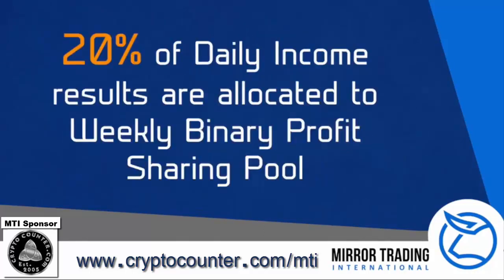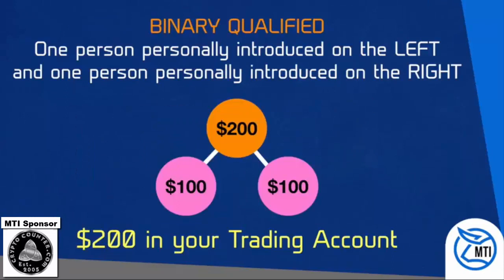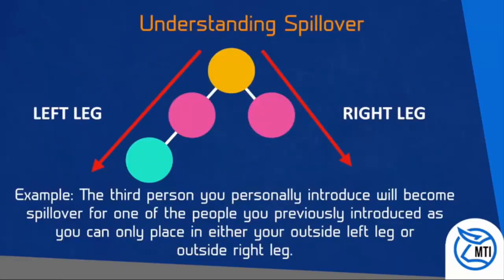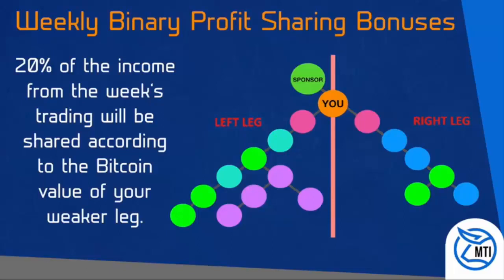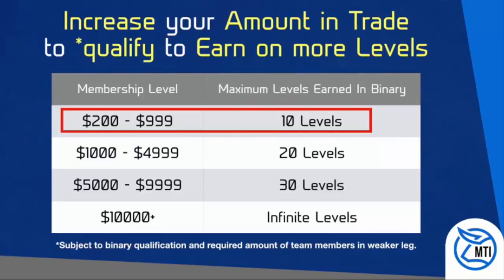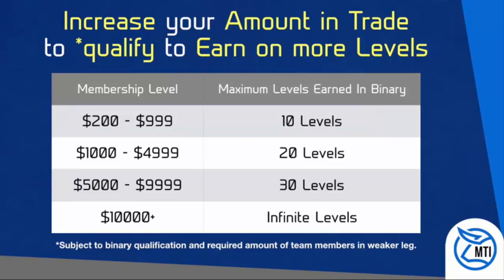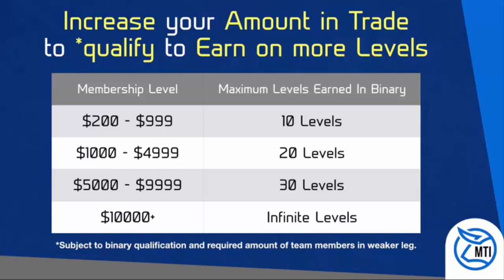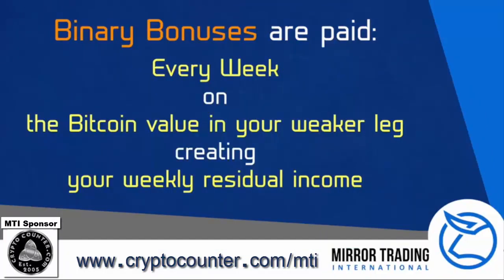How to earn bitcoin with affiliate marketing and save with Mirror Trading International MTI account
Earn bitcoin with affiliate marketing
The Affiliate Program of Mirror Trading International provides a residual income opportunity aside from the standard earnings from the ongoing trading for MTI. The two Affiliate Rewards, wherein you earn bitcoin, include a 10% direct referral bonus and a 20% weekly profit sharing bonus. All bonuses come from daily trading income and are therefore financially sustainable.
To be binary qualified you can recruit new members into your left or right leg. You will require a minimum of $200 (initial deposit in BTC) and two recruited members (one in each leg) will have to have made a minimum $100 (initial deposit in BTC) each for you to quality for binary bonuses.
You can qualify for up to four different tiers or levels based on the underlying value reached. The 4th and final tier level will allow for unlimited levels of the binary structure. Binary bonuses (which are based on the weaker leg) are paid out weekly,

Open a free account and become a MTI member today.

Remember only a minimum deposit of $100 USD (in bitcoin) is required or $200 USD (in bitcoin) for the bonus program. You have a seven day period to make your deposit before the account closes. Some useful links are provided below. Select the one that seems to catch your fancy.

A minimum deposit of $100 USD (in bitcoin) or $200 USD (in bitcoin) for the bonus program is required. You have a seven day period to make your deposit before the account closes.  What’s your fancy?

You might like the term “ growbtc20x “;  but, how quickly your account balance grows will also depend on how fast and if you desire to introduce newcomers into a MTI account.

Discover more about MTI and additional information and details

YouTube videos include:
■ How to make money bitcoin is easy with a funded MTI account. How to earn bitcoin? It's automatic.